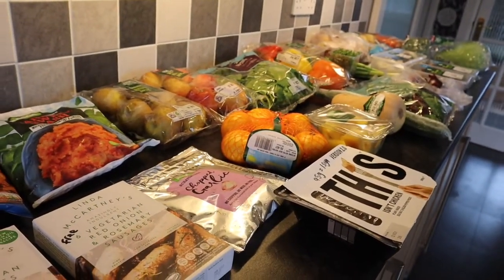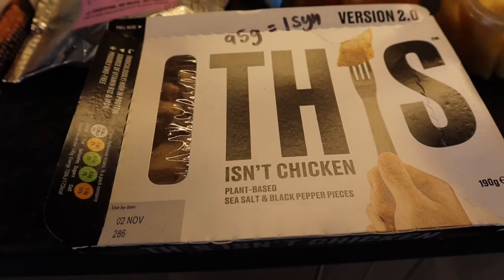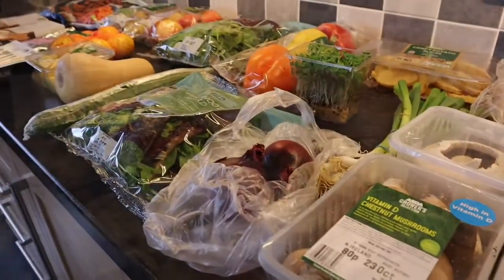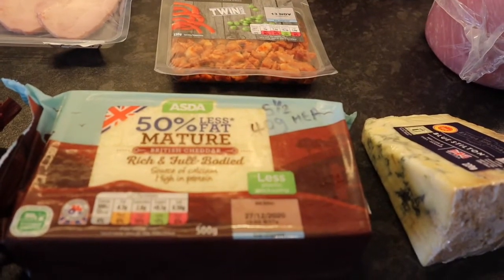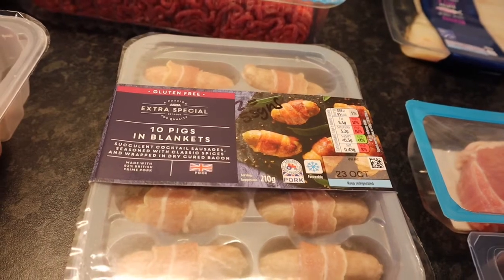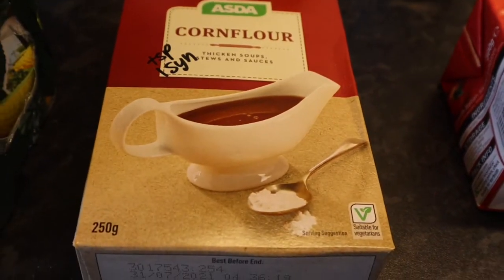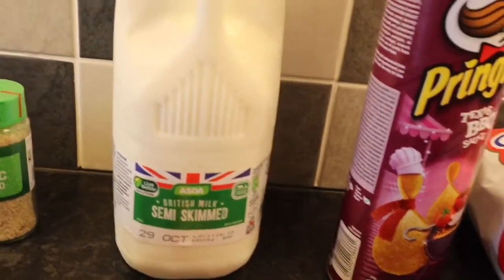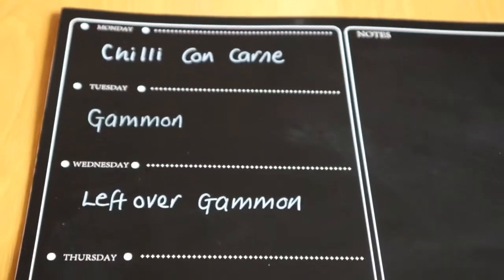Asda grocery haul Slimming World Friendly with all syn values for my family of 4.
Caroline X